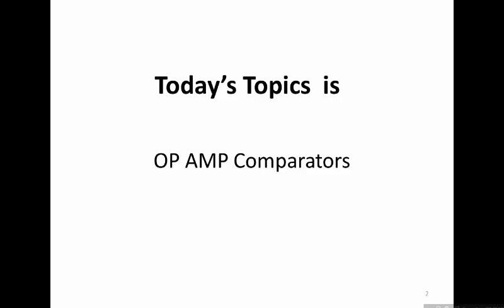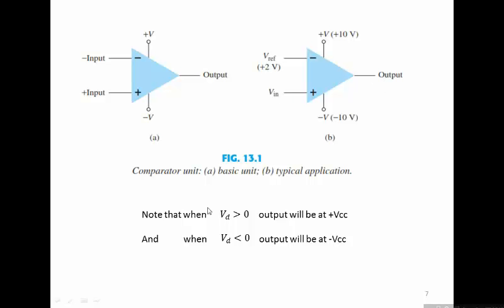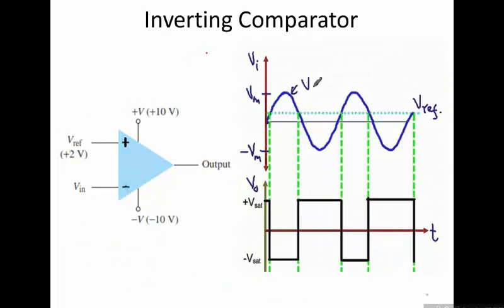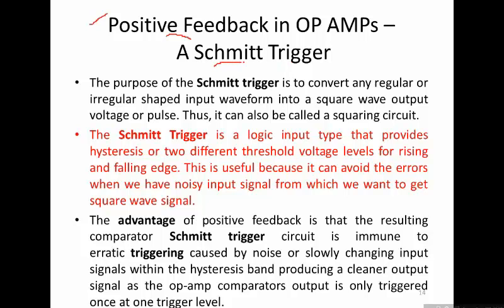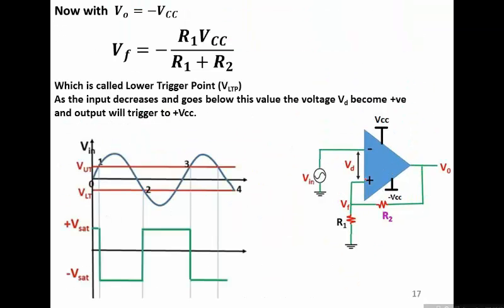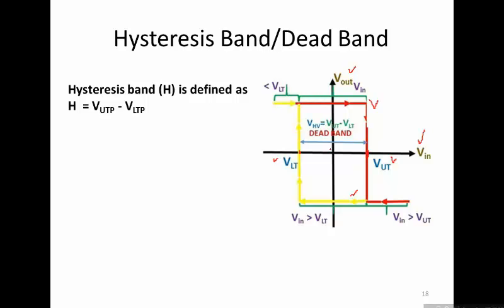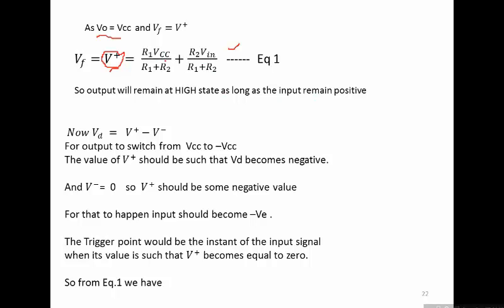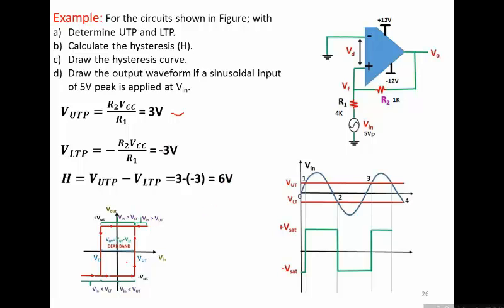Lecture 21|OP AMP Comparators| EDP Fall 2020 (Recorded)